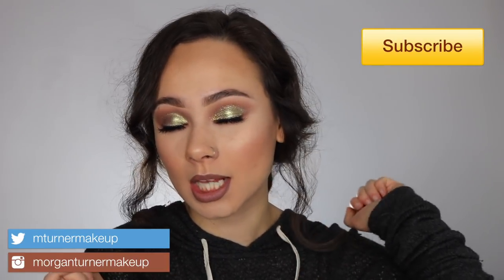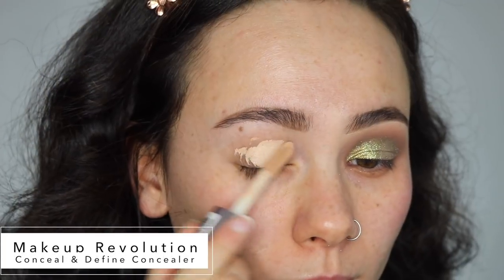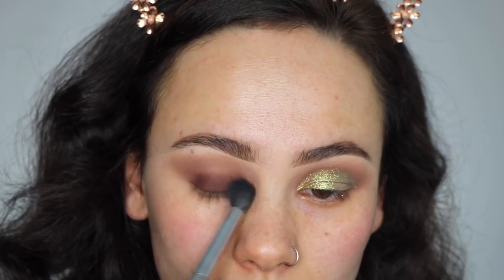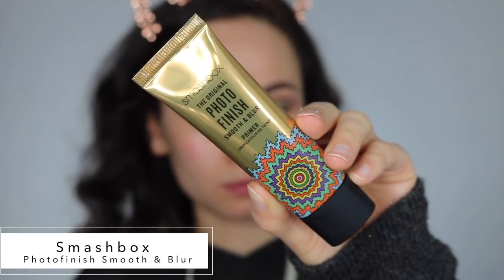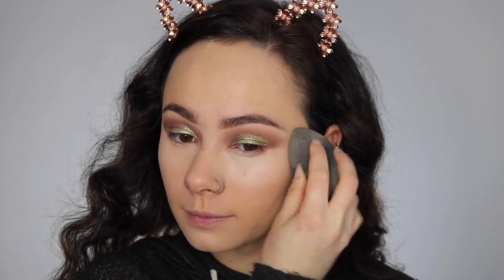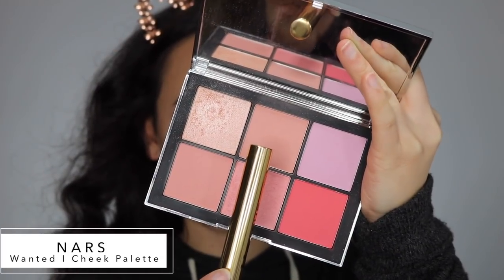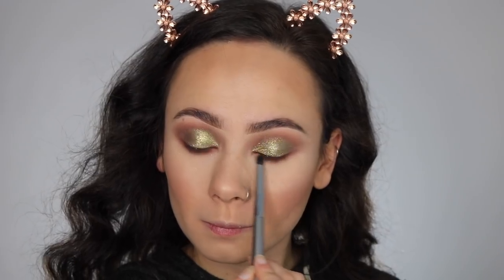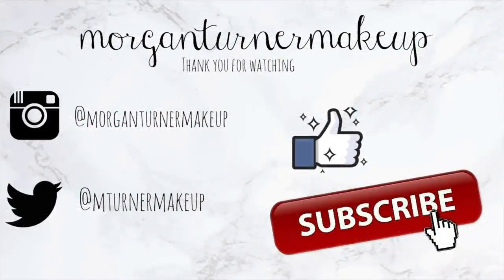Pat McGrath Labs Mothership V Bronze Seduction Tutorial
Hey guys!! Hope you are excited for me to start uploading more tutorials! They aren't the most popular videos, however I want to be as helpful as possible! This look is GORGEOUS and super easy so I am so excited to share this with you!

Side note:
I just applied for Sephora Squad ( a one year contract for influencers), a little far off for me but I thought I would give it a try!! If you like my channel, leave a quick testimonial (only takes one minute!). Whether you leave one or not, thank you so much for the support!

Products Used:
-Pat McGrath Labs Mothership V Bronze Seduction
- Smashbox Photofinish Smooth & Blur
- Loreal Infallible Pro Matte Foundation
- Flower Beauty Light Illusion Concealer
- Coty Airspun Powder
- Pretty Vulgar Bronzed Mannikin
- NARS Wanted 1 Cheek Palette
-The Balm The Lou-Manizers Quad
- Urban Decay 24/7 Glide on Eye Pencil
- Lilly Lashes in Cannes
- Colourpop Ultra Satin Lip in "Mess Around" & "Aquarius"